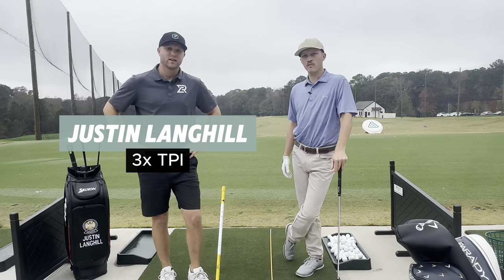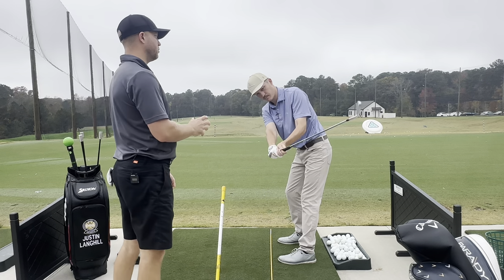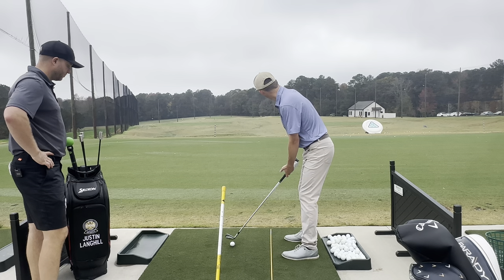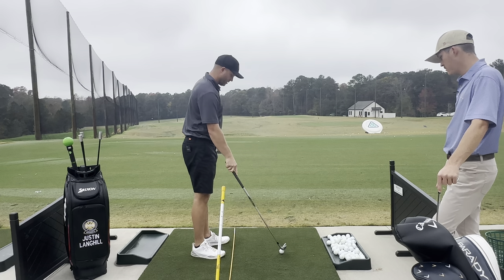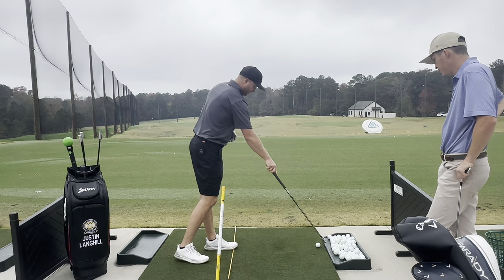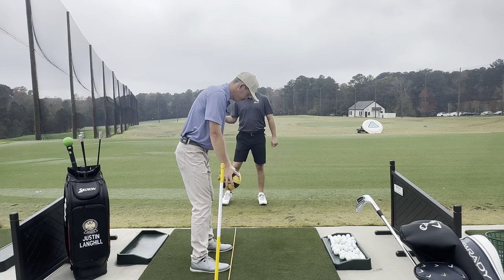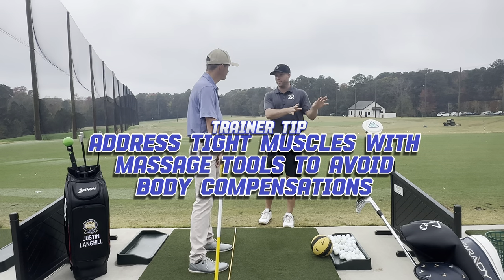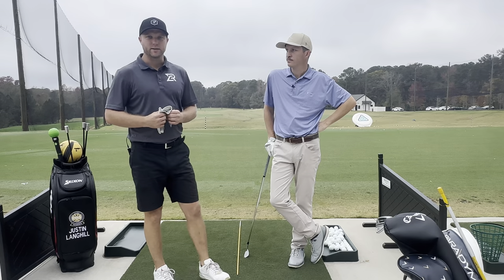Watch This Lesson To Fix Your Consistency & Distance! // New Golf Training Made Easy // Reborn Golf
What separates Reborn Golf?

The philosophy behind Reborn Golf is rooted in a commitment to excellence, integrity, and long-term impact. By focusing on the body-swing connection, providing tailored fitness solutions, and fostering active client participation, we help golfers achieve their fullest potential. Improving in golf is not just about lessons; they are about embarking on a journey of transformation, where both the client and the coach are fully invested in achieving lasting results.